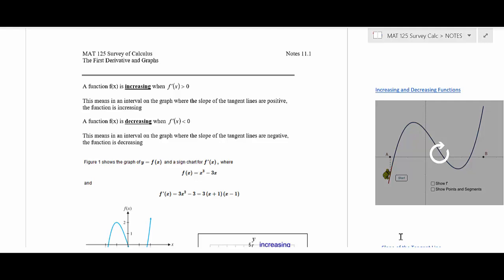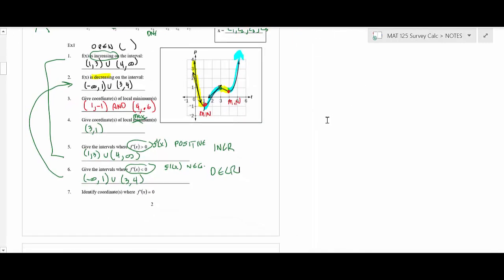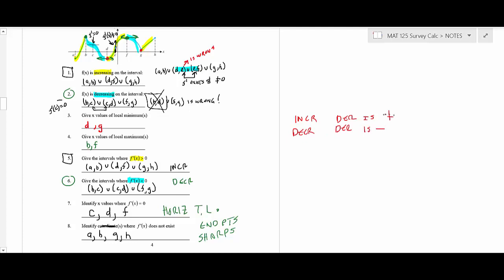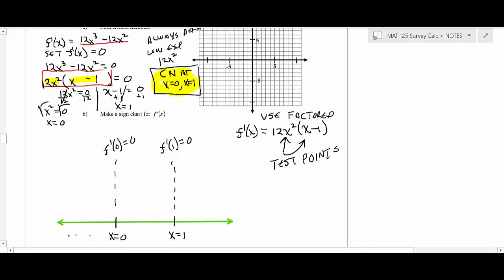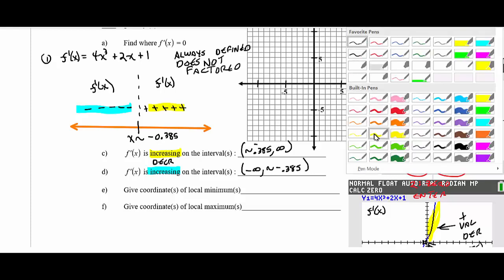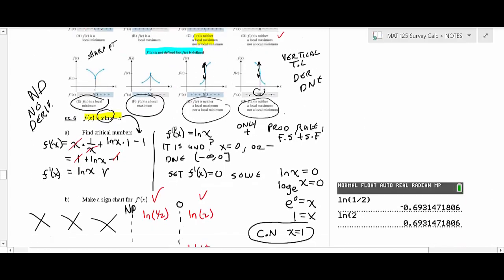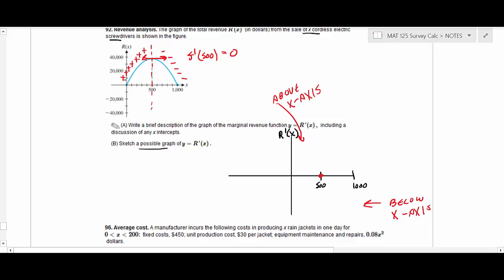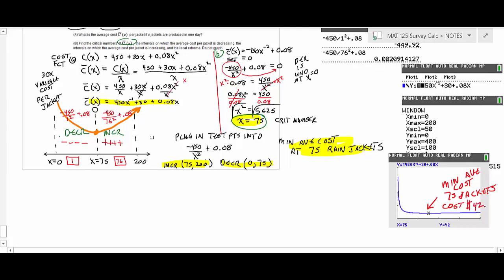MAT 1400/125 survey of Calculus Section 11.1 The First Derivative and Graphs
1st Derivative Test. Determine where function increases, decreases, local max, local min, Marginal Revenue, Minimum Average cost. Sign charts